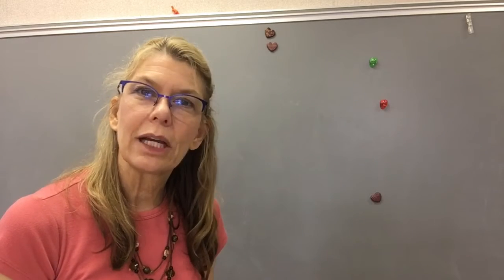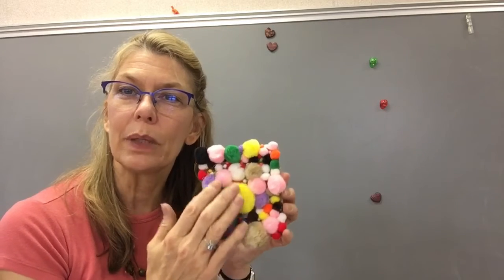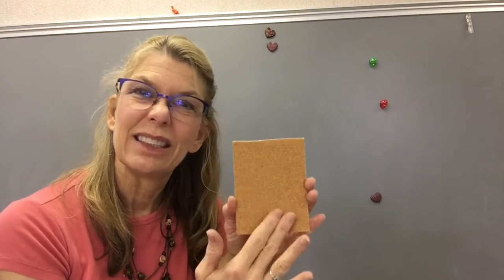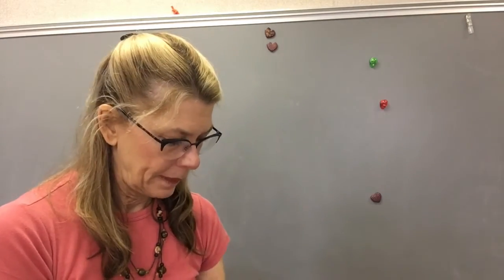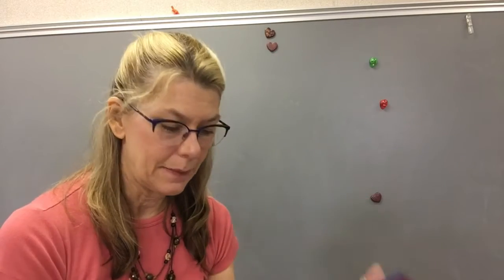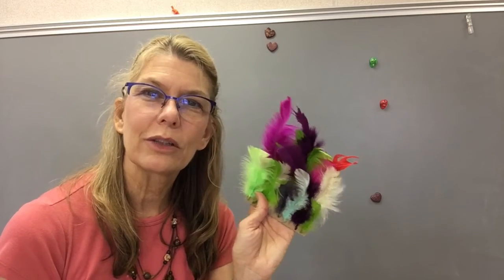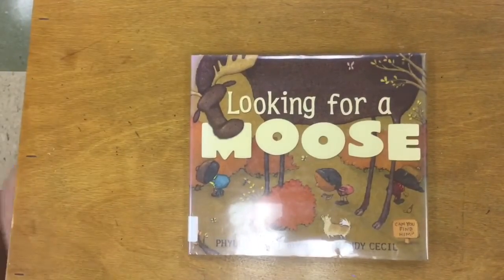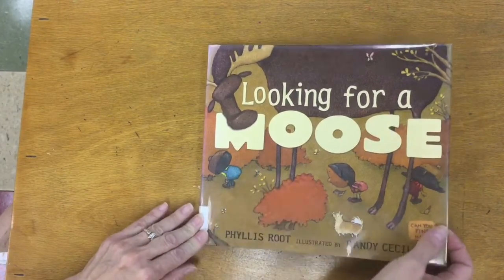September 2, 2020